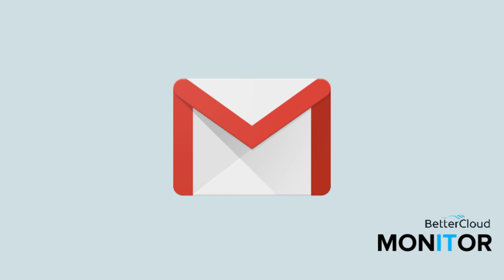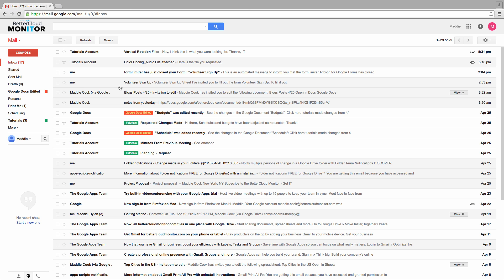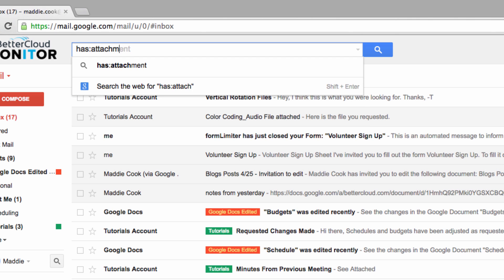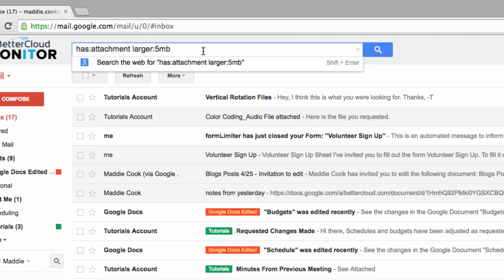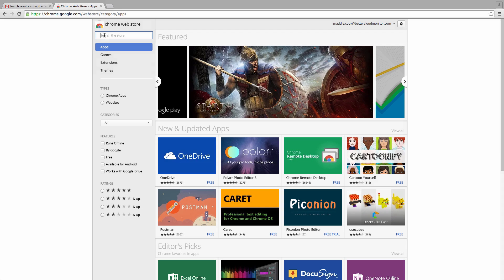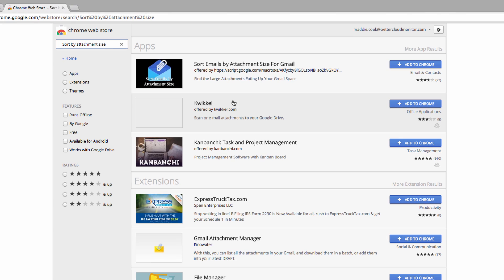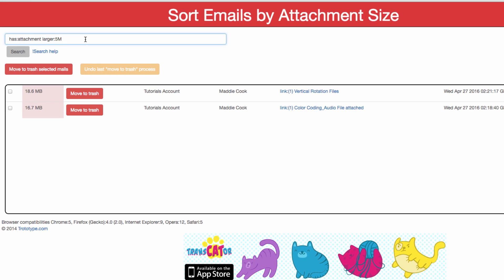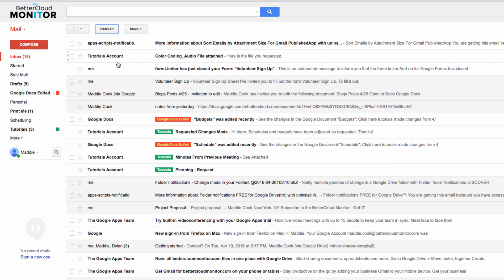How to Sort Your Gmail Inbox by Attachment Size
Your Gmail inbox has limited storage space. Unless you are using Google Apps Unlimited, it is important to keep track of which emails are taking up the most space in your inbox and if you need to keep them.

Gmail’s native search bar allows you to search for emails that are above a certain size and have attachments, but it does not tell you how much storage space that email is taking up. This Chrome Extension sorts your emails by attachment size and displays the actual size of each attachment, allowing you to delete emails you deem to be storage hogs.